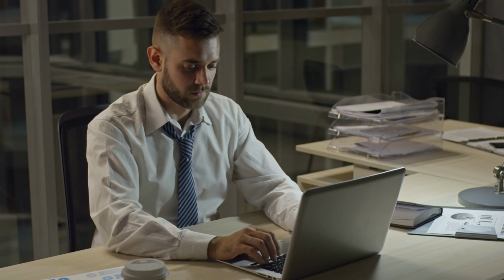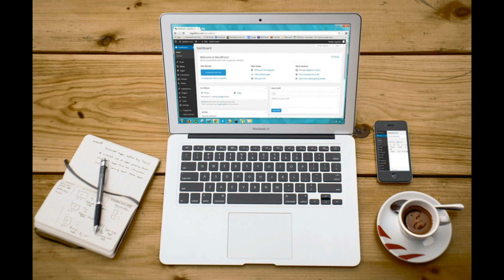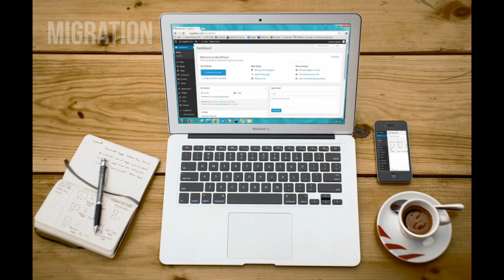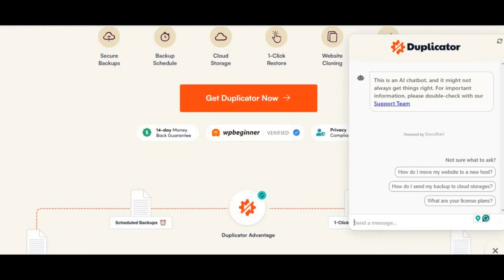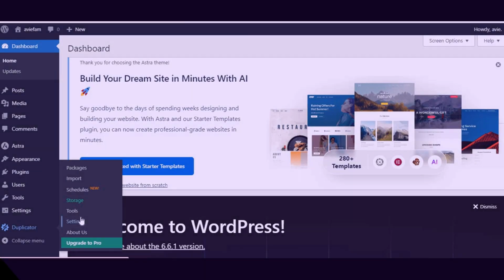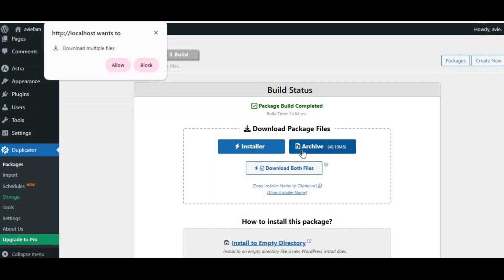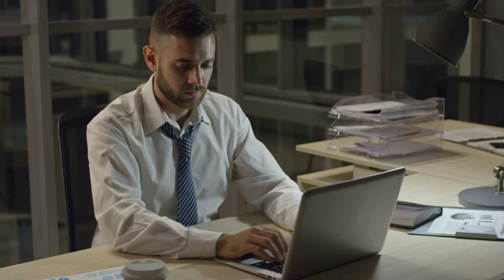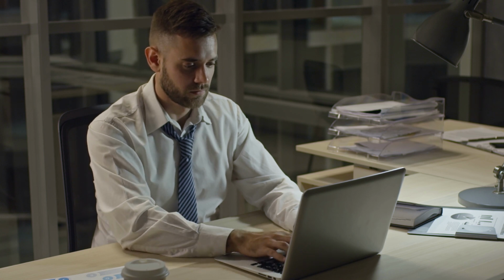How To Clone WordPress Website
Looking to duplicate your WordPress website for testing, migration, or staging purposes? In this comprehensive tutorial, we'll walk you through the entire process of cloning a WordPress site. Whether you’re a beginner or an experienced user, this video is for you.

By the end of this video, you'll be equipped with the knowledge to duplicate your WordPress site efficiently and accurately.